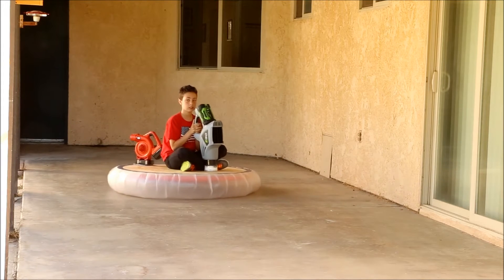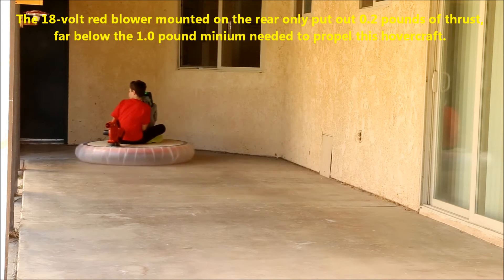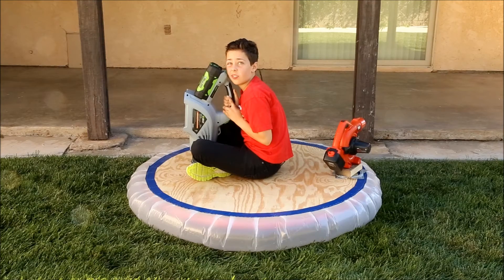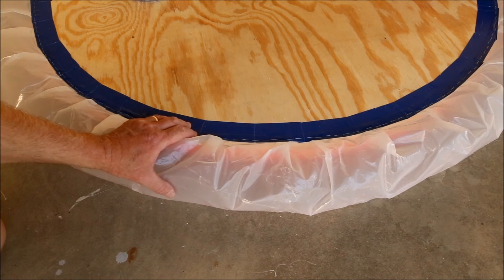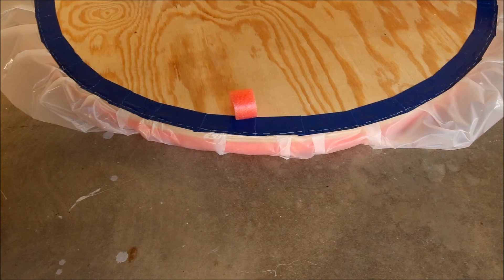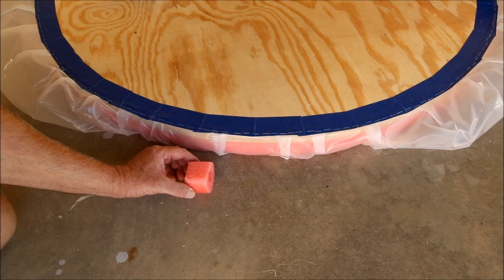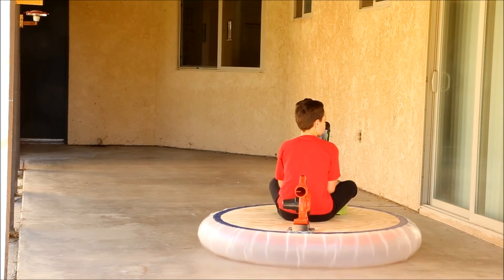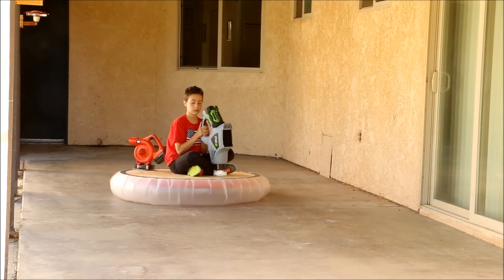Hovercraft Experiments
Three things I learned making this simple hovercraft